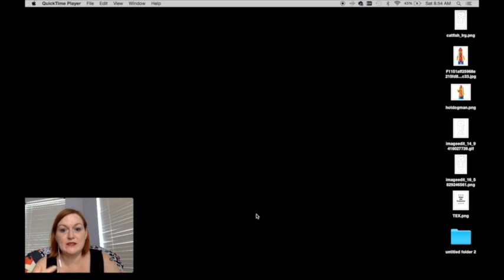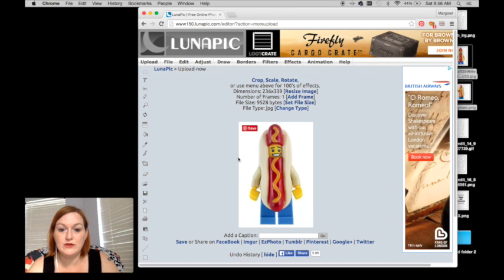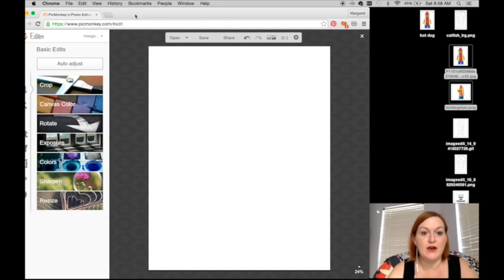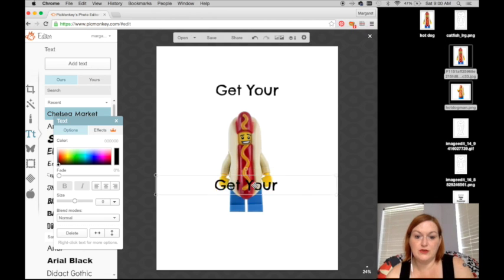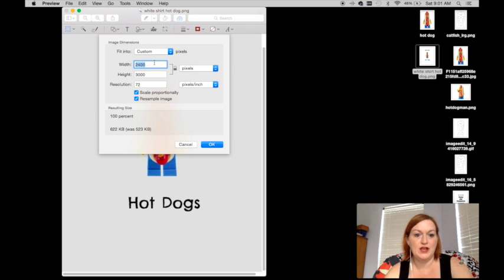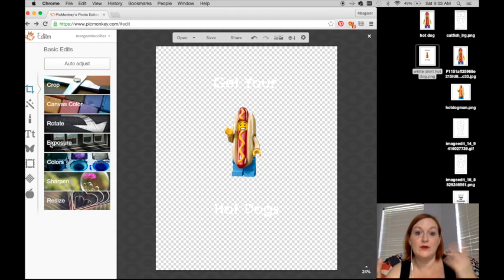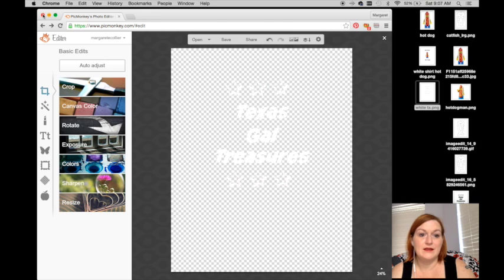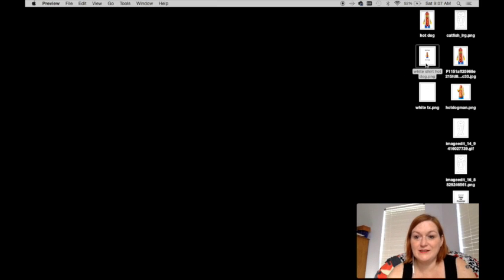Merch Talk - How To Create a Shirt for Merch by Amazon Using PicMonkey & LunaPic - Merch Tutorial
This is my process for creating shirts using the two websites PicMonkey & Lunapic.  I use Lunapic to create a transparent background png for images to drop into PicMonkey when I design shirts for Merch by Amazon.

*Mailbox*
Friendswood, TX
77549